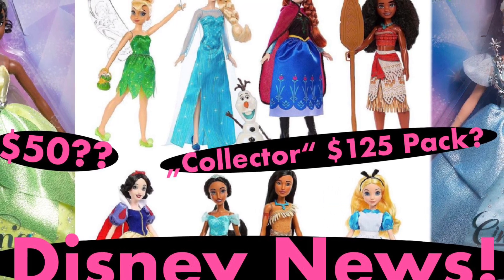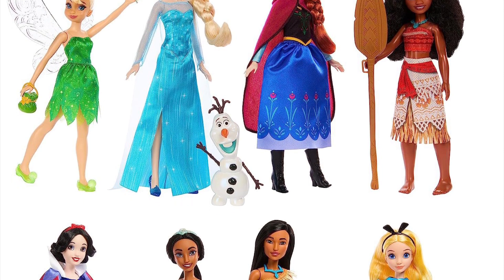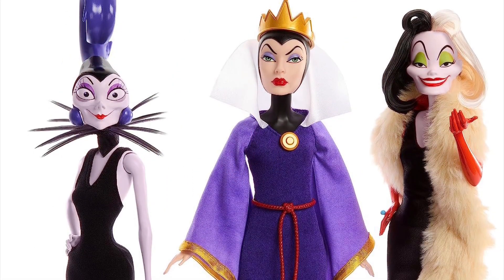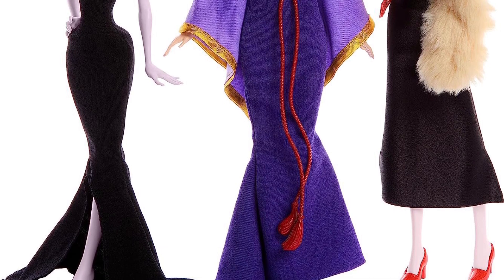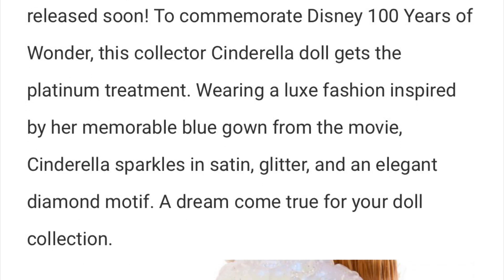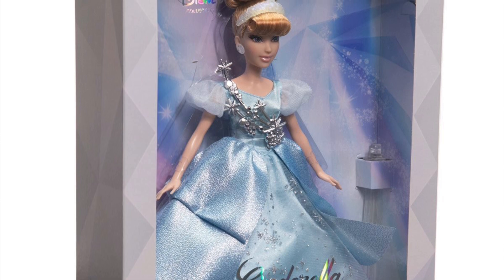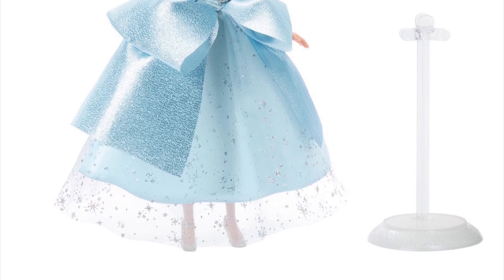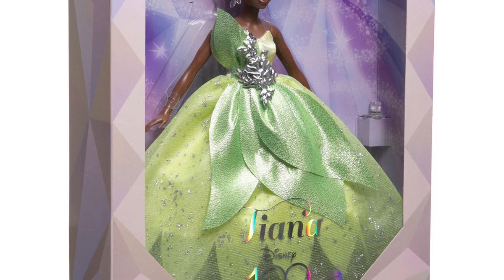Overpriced? Cheap?? 🥲 Let’s Talk New DISNEY 100 Mattel „Collector“ Dolls! 🔥🍵👀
In this video, we go in-depth into some disney News!

Stay peachy!